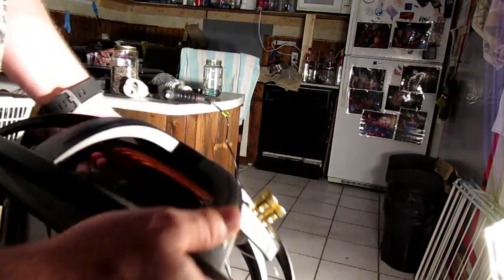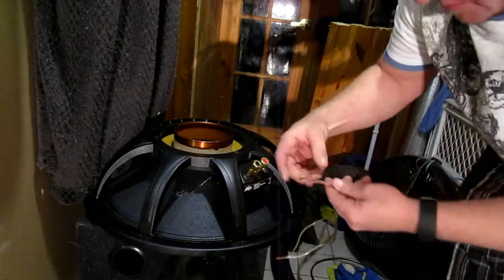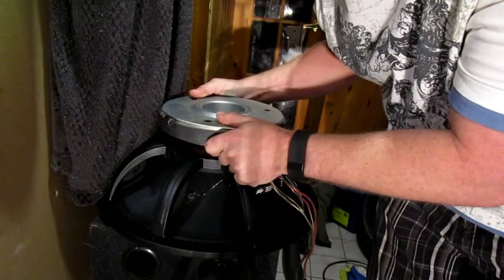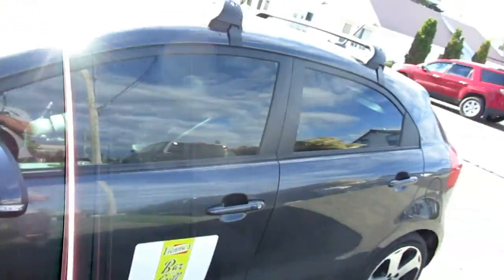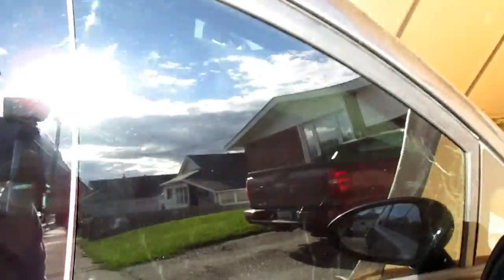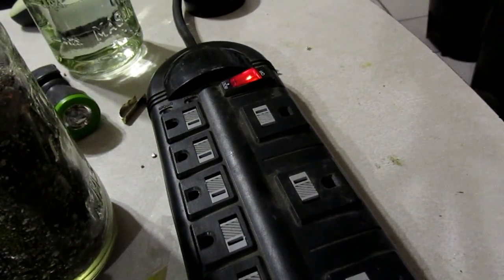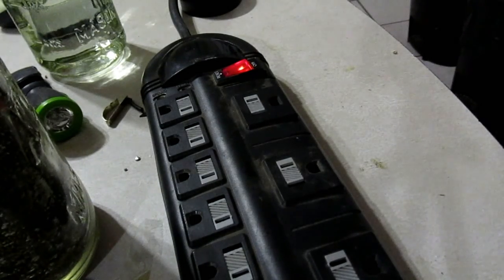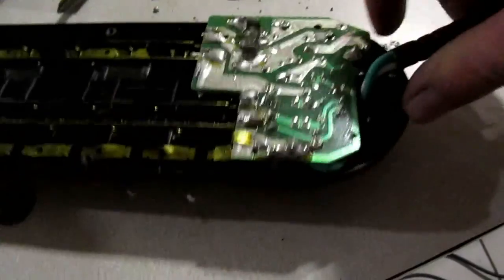OhMyVlog Ep4 - tint, etc...